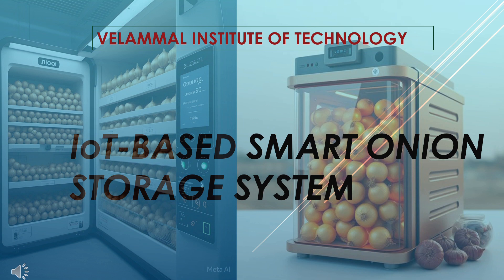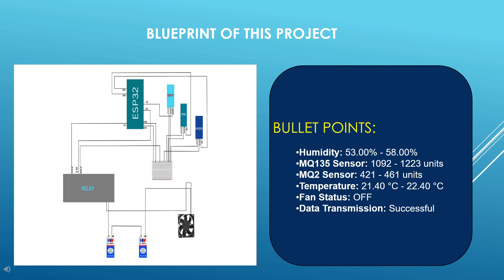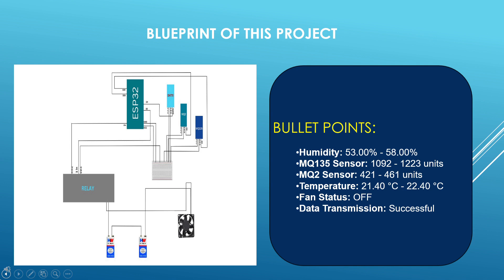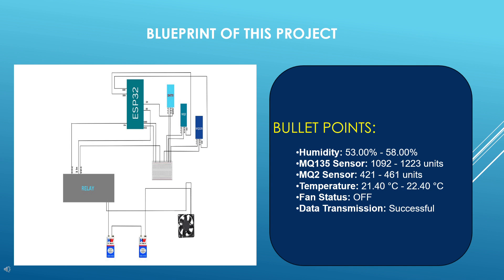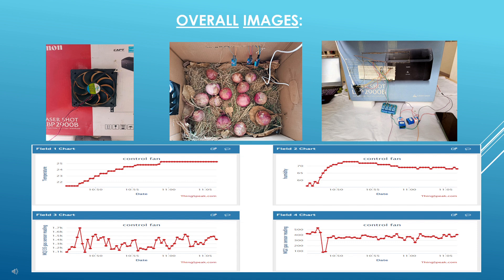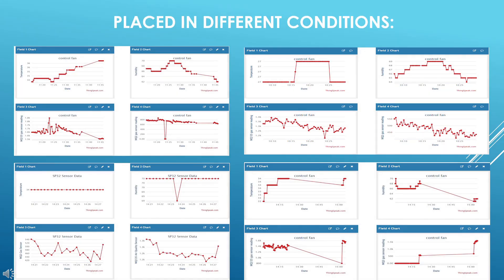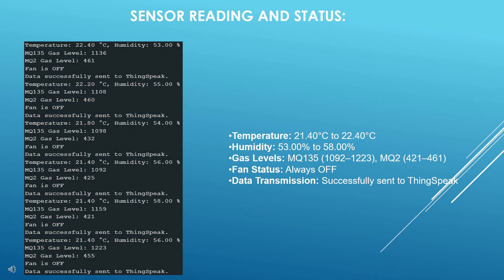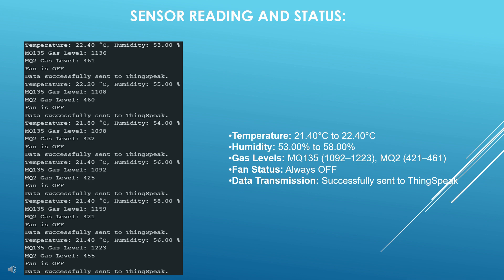IoT-Based Smart Onion Storage System | Real-Time Monitoring & Automation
Our IoT-Based Smart Onion Storage System enhances onion preservation by integrating real-time monitoring and automated control of temperature, humidity, and gas levels. This system helps prevent spoilage, reduces wastage, and increases profitability for farmers and suppliers.

🔹 Key Features:
✅ Real-time environmental monitoring
✅ Automated temperature & humidity control
✅ Cloud-based remote access
✅ Enhanced onion shelf life (from 3 to 10 months)
✅ Reduces rotting, sprouting, and weight loss

👉 Live Dashboard